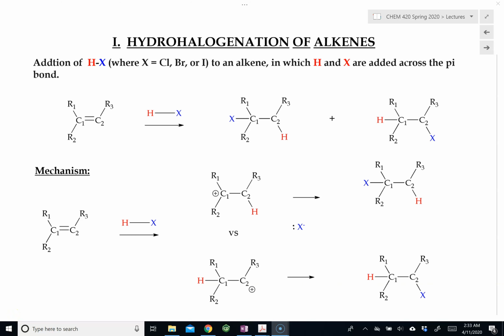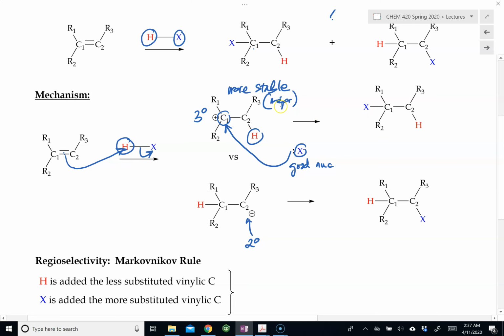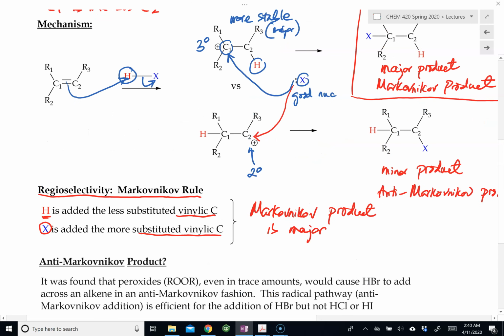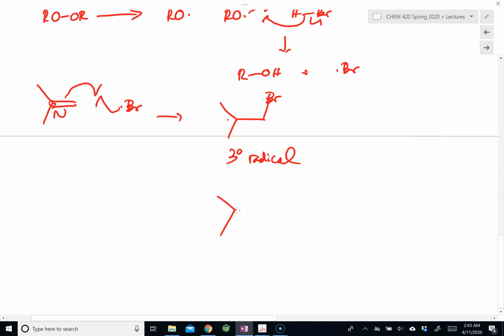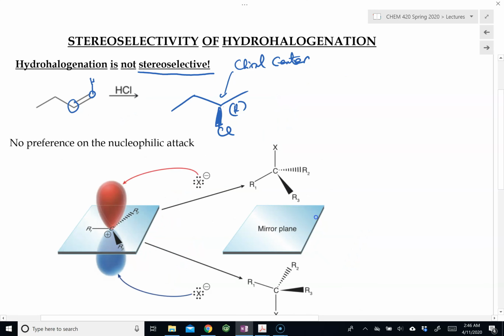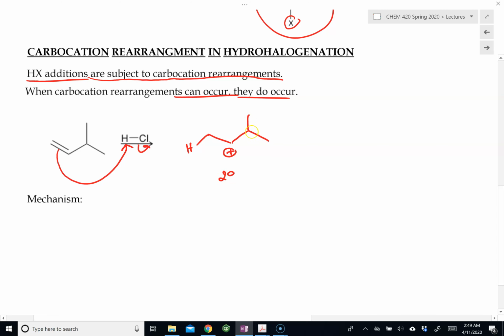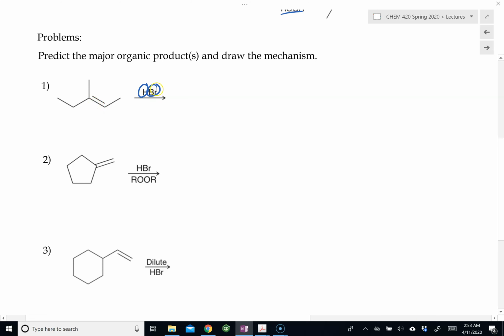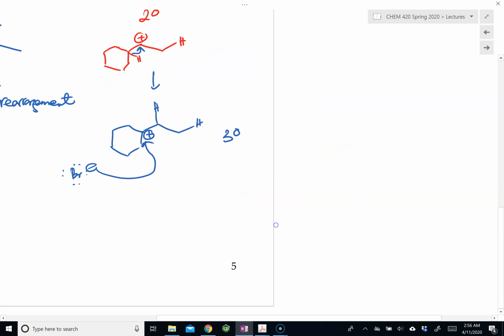Organic Chemistry - Hydrohalogenation of Alkenes